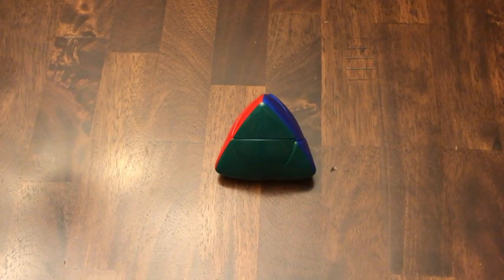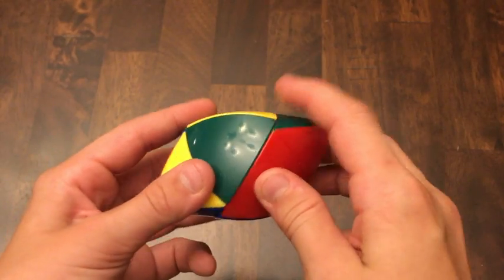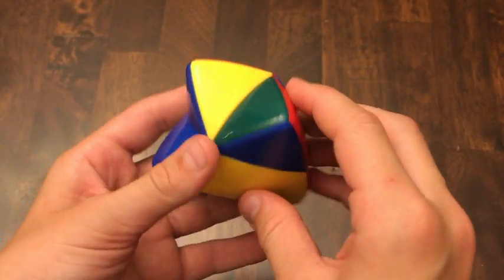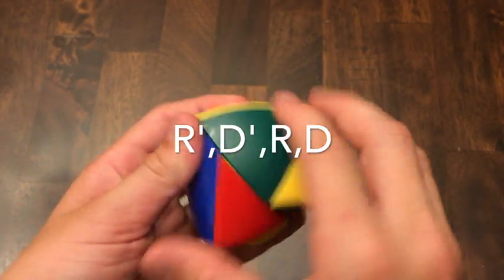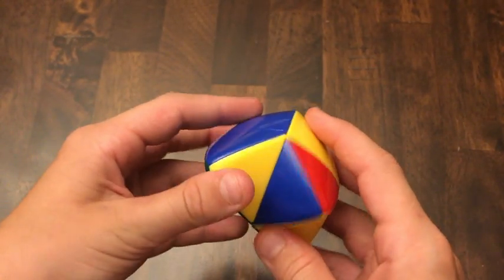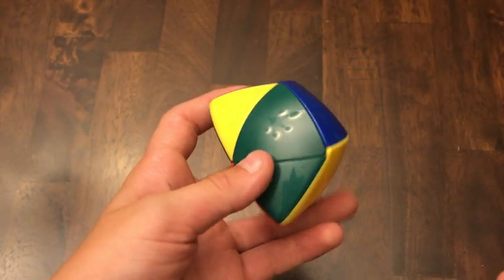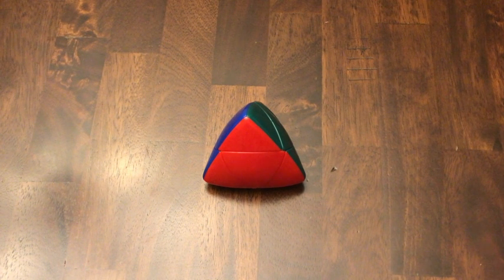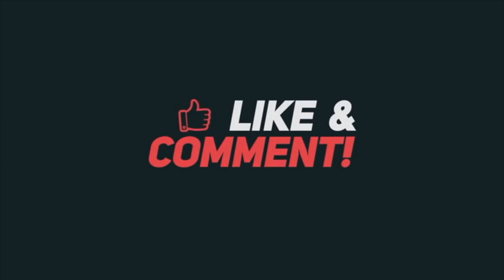Pyramorphix Tutorial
In this video I will show you how to solve a pyramorphix. If you have any questions or comments, please leave them below. :)

Algorithms:
Corner Permutation- U,R,U',L',U,R',U',L
Corner Orientation- R',D',R,D
Cube Used- Shengshou Pyramorphix (Pillowed)